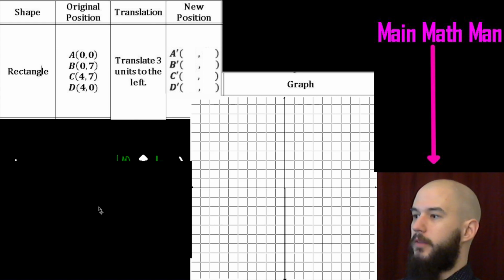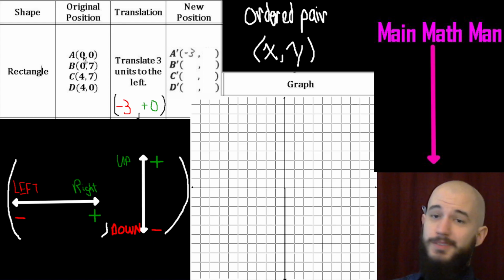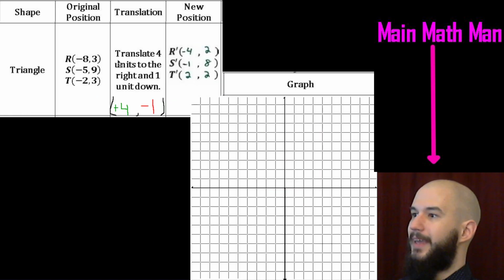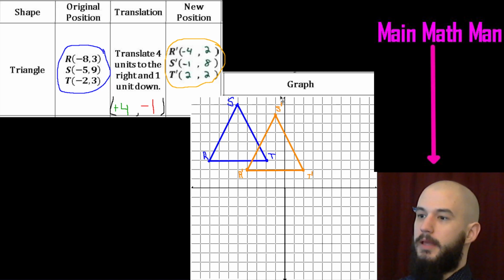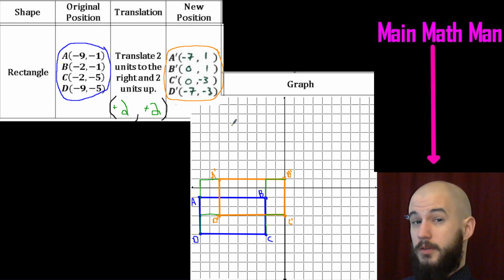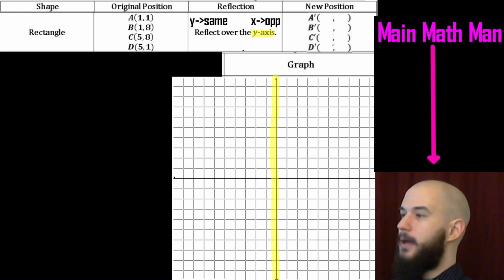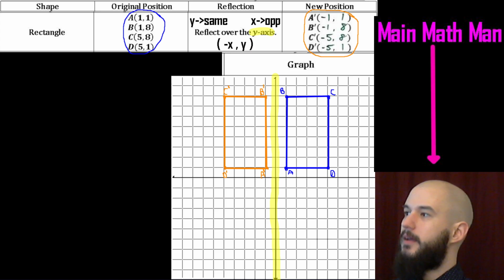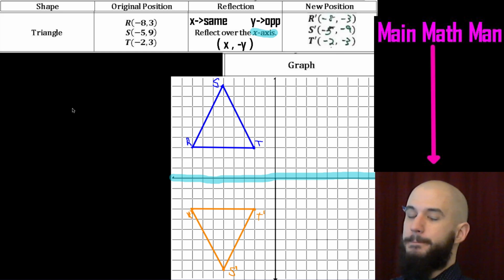Translation and Reflection Homework